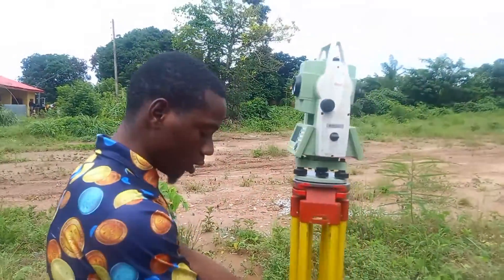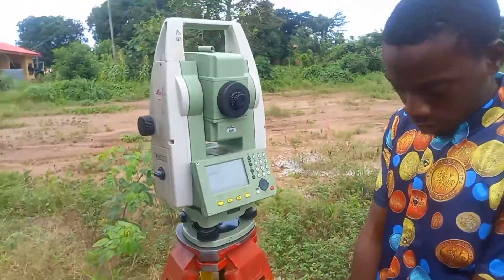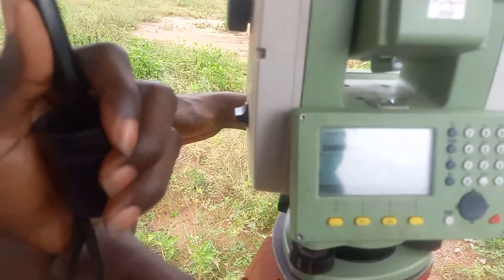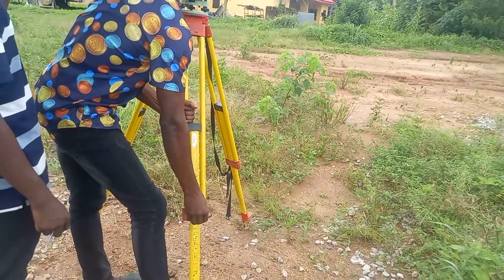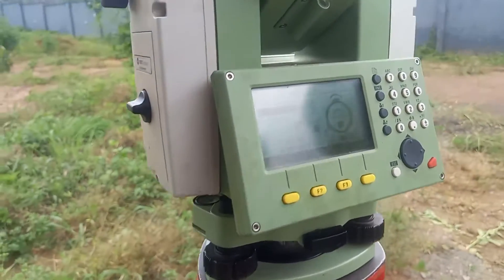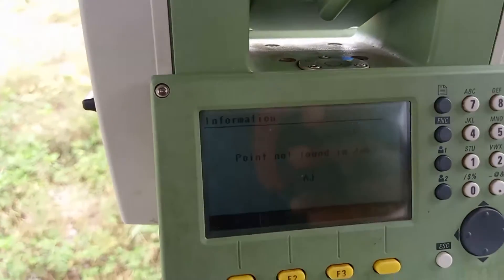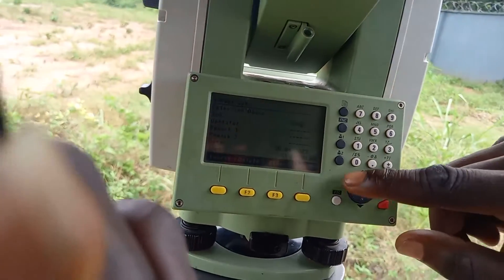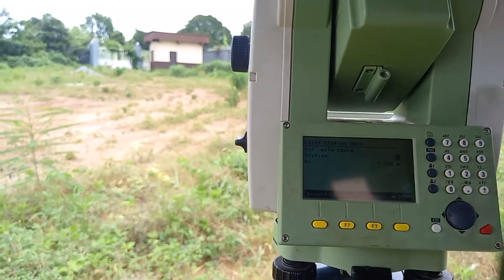Total Station || how to carryout centering, leveling and focusing, traversing on total station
Today, i will be sharing with you on how to set up total station: Centering, Leveling and Focusing, how to carryout traverse with total station.